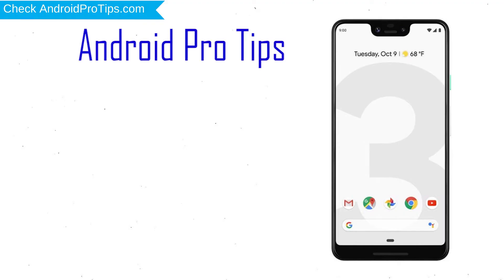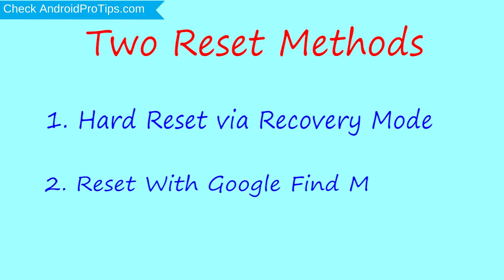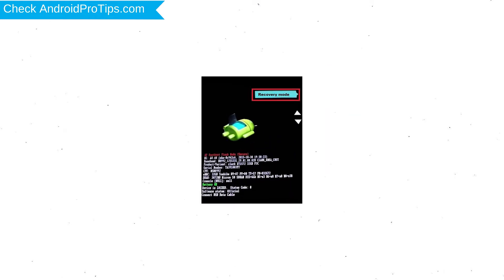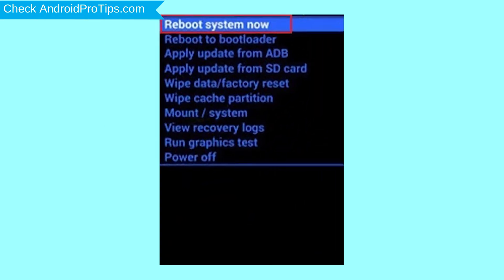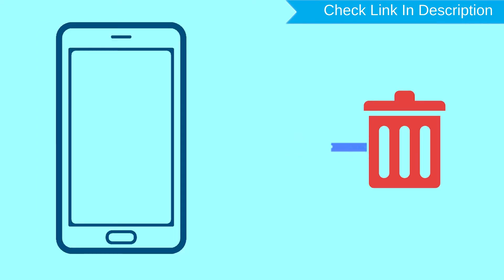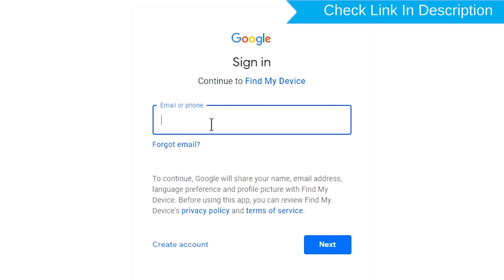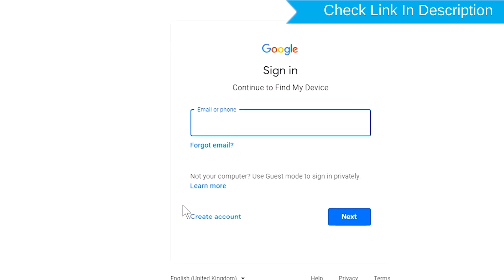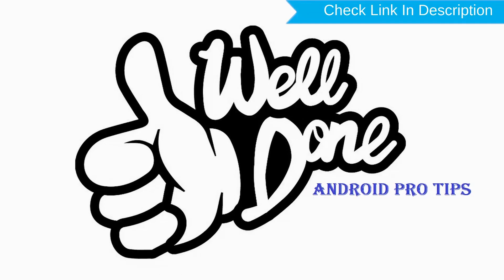How to Reset & Unlock Google Pixel 3 XL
You can easily Hard Reset Google Pixel 3 XL android mobile here. You can also unlock Google Pixel 3 XL phone when you forgot the password.

In this video, you can learn how to reset Google Pixel 3 XL android phone in different ways.

Video Contents
How to Hard Reset Google Pixel 3 XL.
Reset Google Pixel 3 XL without password.
Unlock Google Pixel 3 XL Android phone.
Reset Google Pixel 3 XL with Google Find My Device.
Wipe/delete data on Google Pixel 3 XL.
Google Pixel 3 XL format when forgot password.
Google Pixel 3 XL bypass google account protection.

Hard reset Google Pixel 3 XL

First, Switch off your Google mobile, by holding the power button.
Next, you can see Recovery menu release all the buttons and press the power button.
Then, When you see the Google or Android Logo on your screen.
After that, Press once power button and volume up button at a time.
Afterward, Choose wipe data/factory reset option, Using Volume Buttons and confirm with Power button.
Navigate with Volume Buttons to select YES option and press the Power Button.